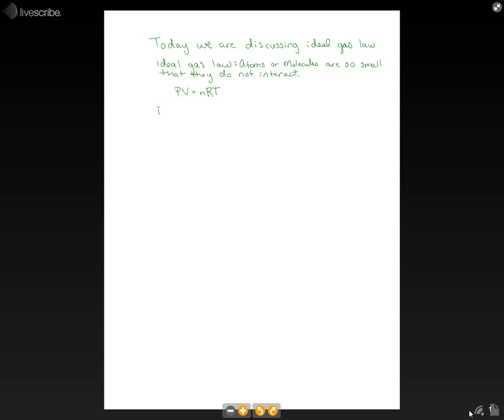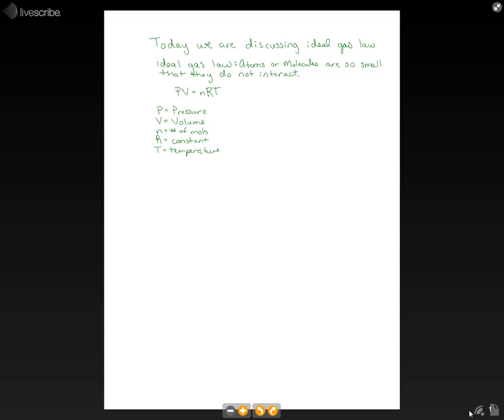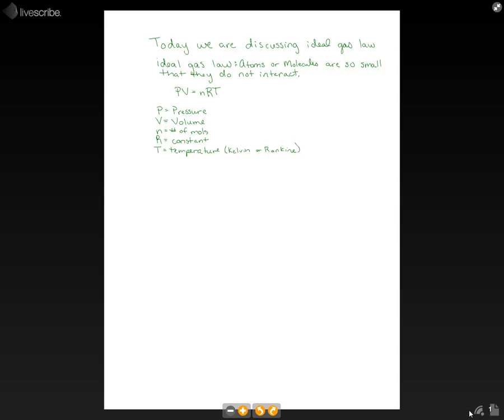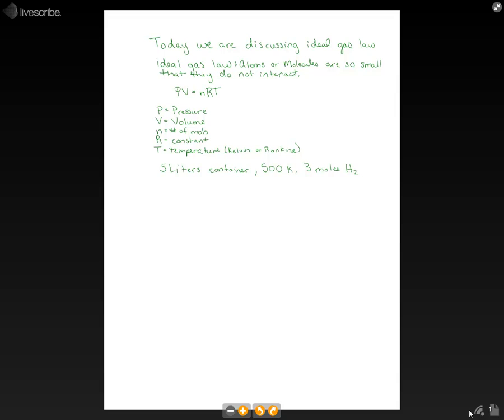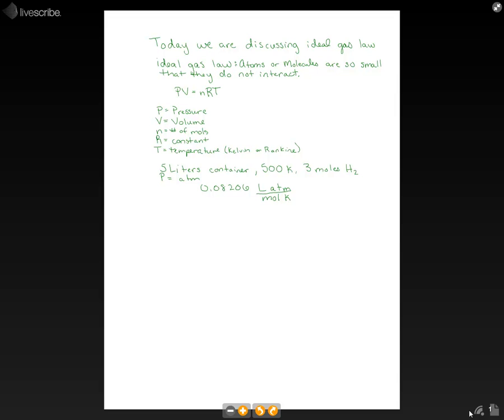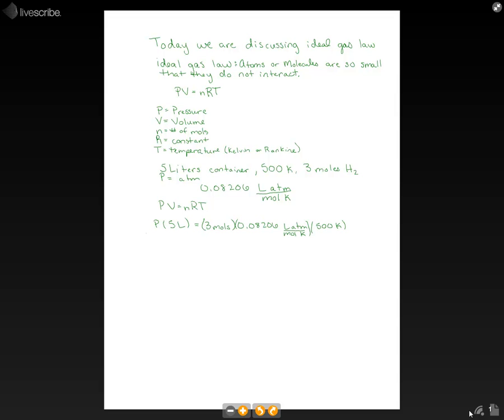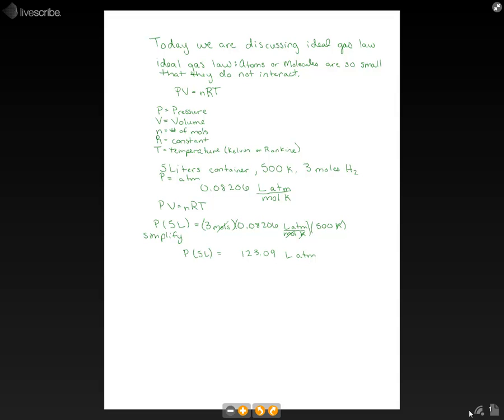Chemistry - Applications of the Ideal Gas Law